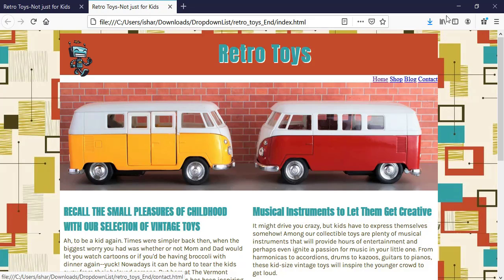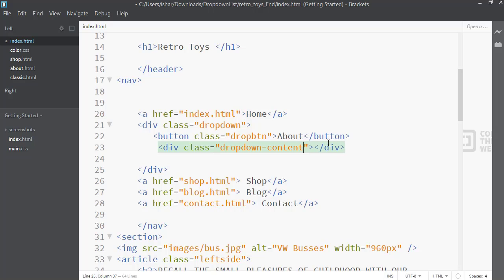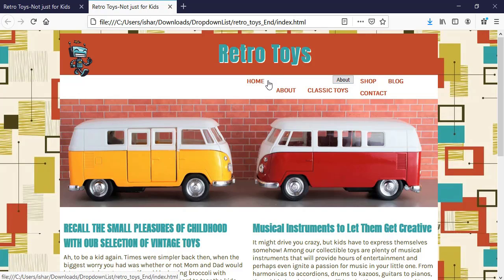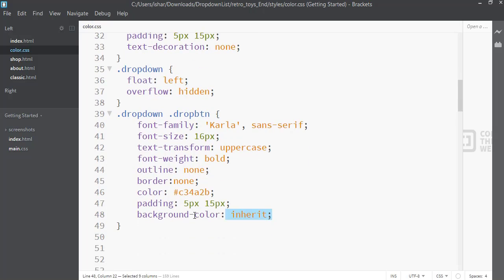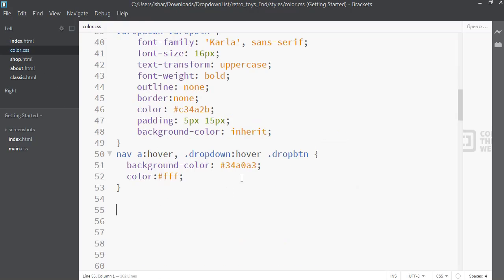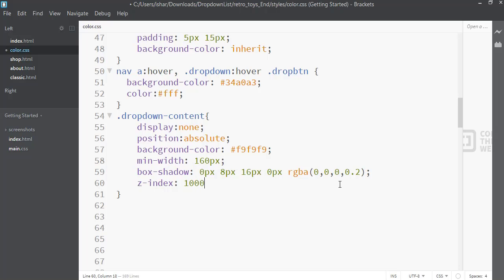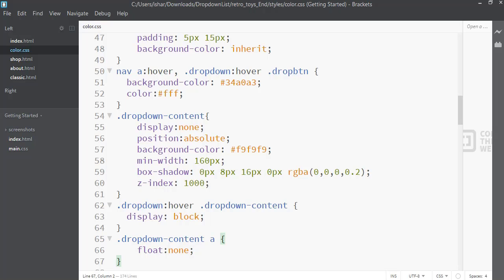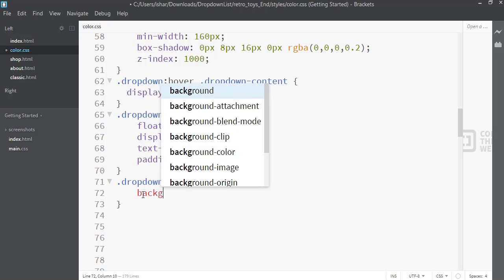Creating a dropdown list for your navigation bar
Using CSS, I will show you how to add a drop-down list to your site.